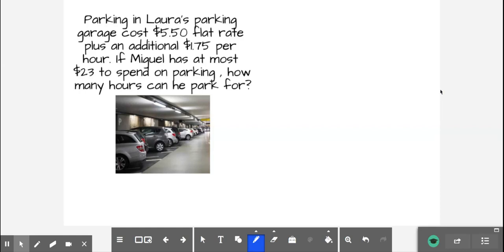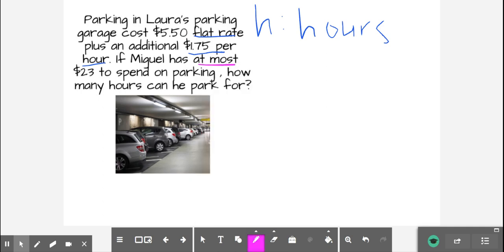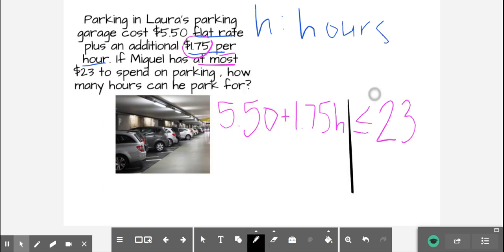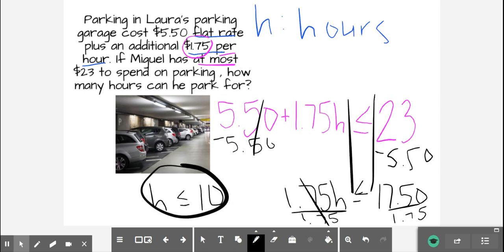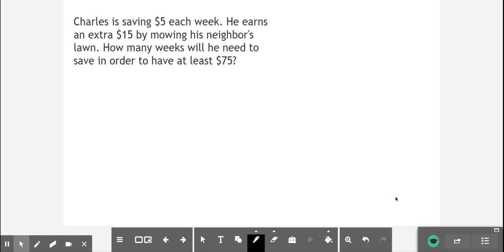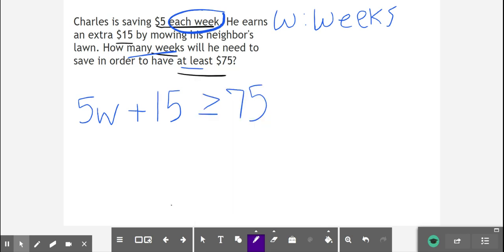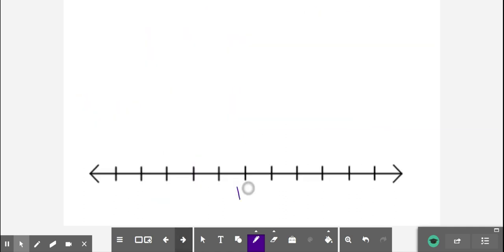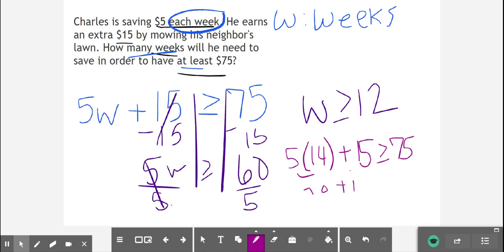Inequality Word Problems